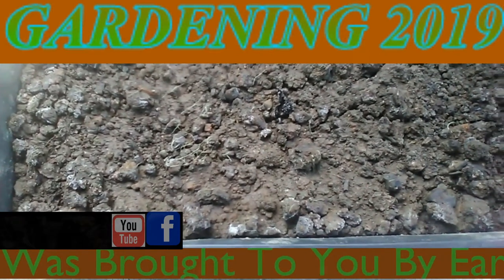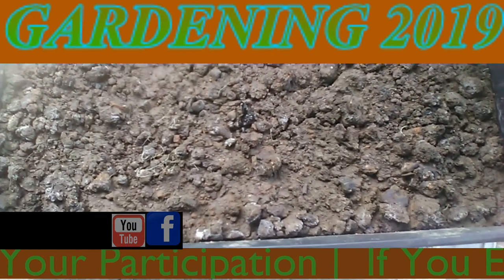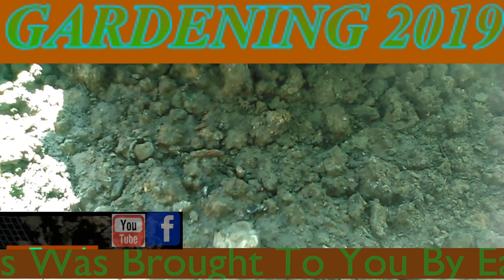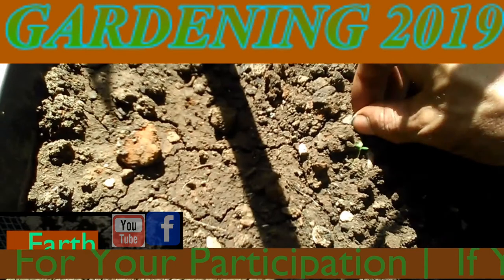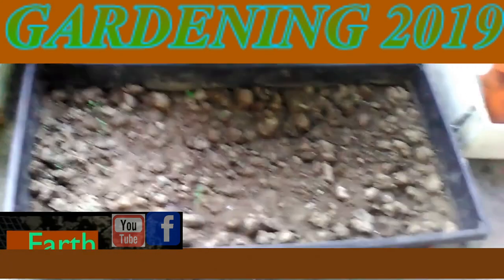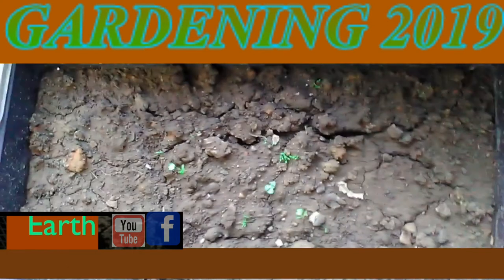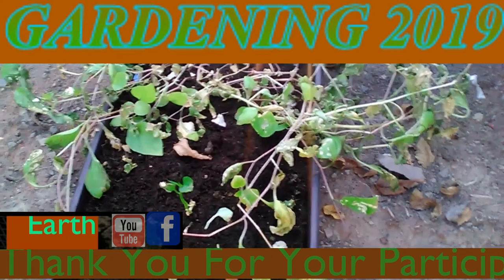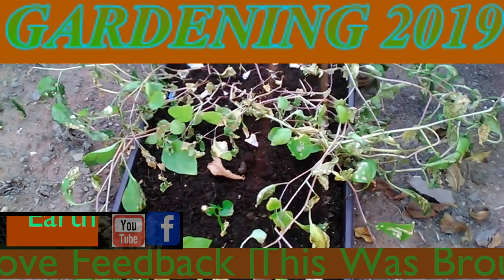Gardening 2019 (Transplants)